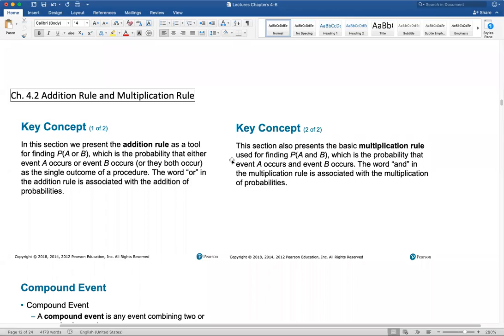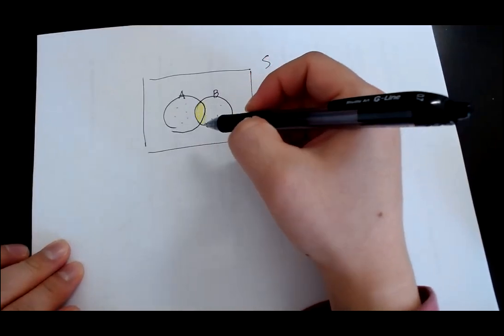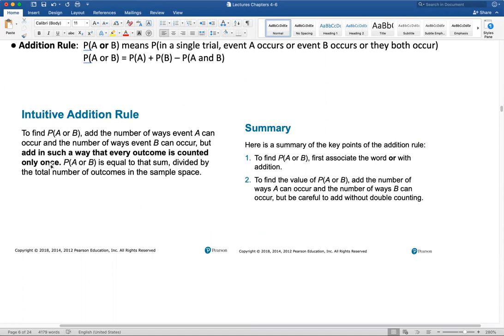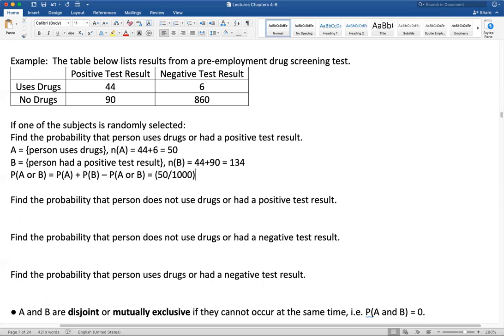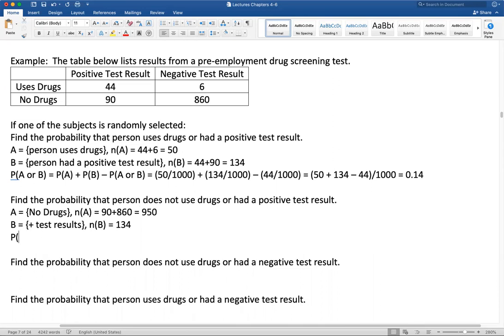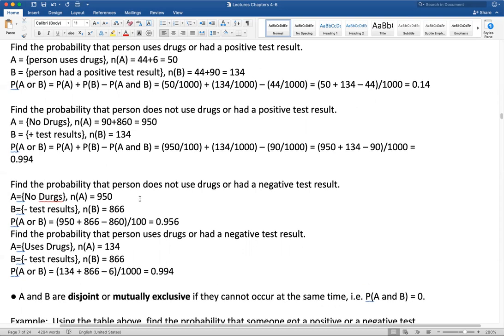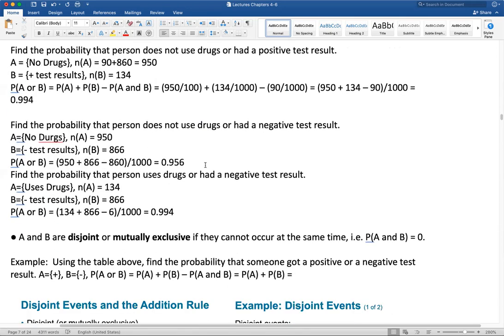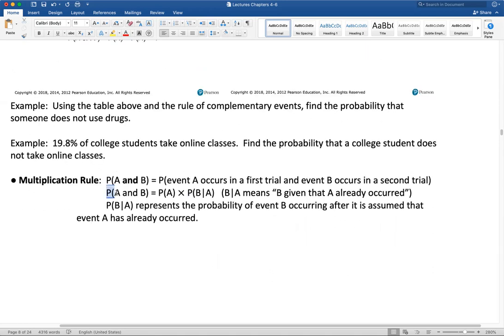Ch. 4.2 Addition Rule and Multiplication Rule Part 1